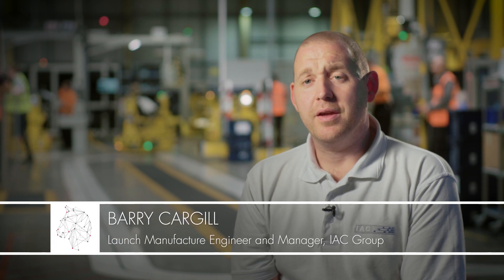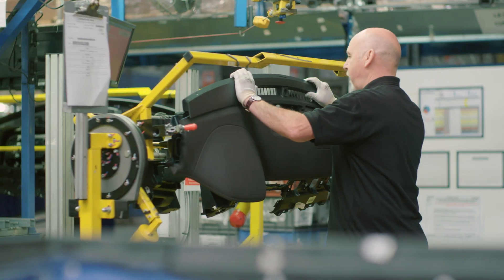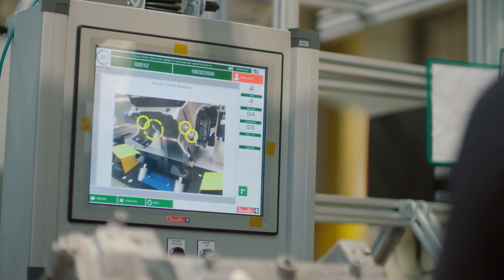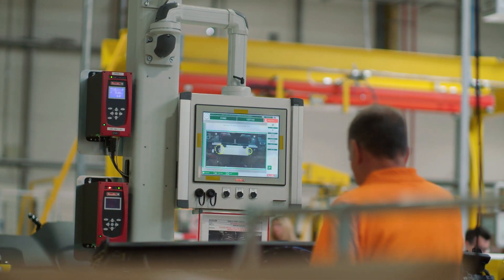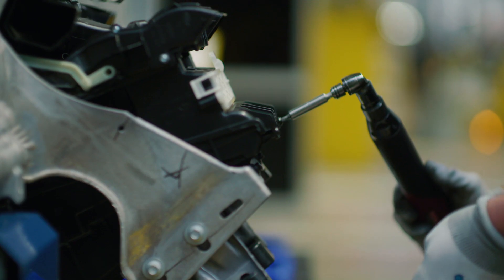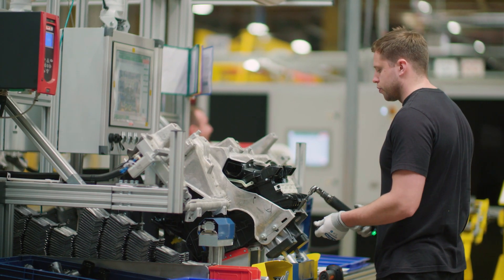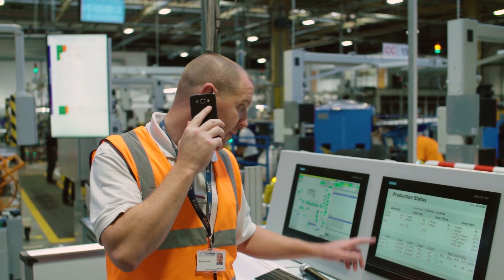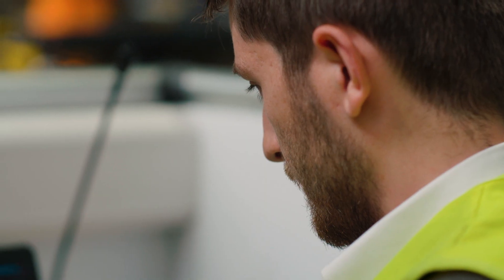Desoutter & IAC Group Industry 4.0 Progress Through Partnership - by Desoutter ©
IAC Halewood working together with Desoutter have implemented the Desoutter 4.0 solution, Pivotware Advanced Process Control which assists their organisation to boost their productivity, uptime, and flexibility when producing high-quality vehicle interiors. With Pivotware Advanced Process Control, Desoutter shows the digitised future of assembly lines. We are fascinated at how effectively the work assistance function ensures efficient production processes and drastically reduces downtimes.
Desoutter 4.0 proves that complexity and a high variety of variants are no problem for economical assembly thanks to digitisation, the use of smart tools, and software solutions.